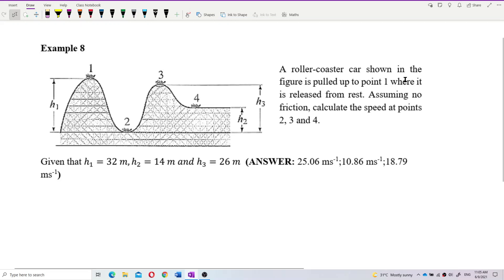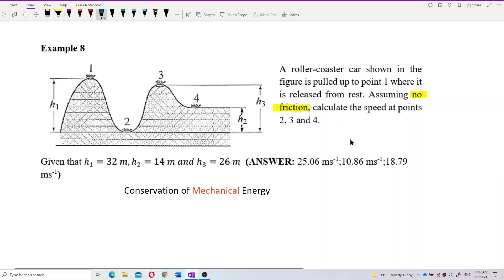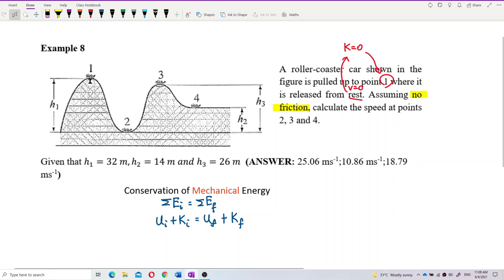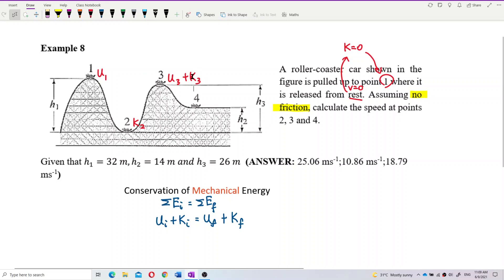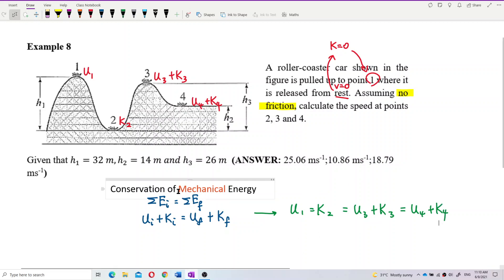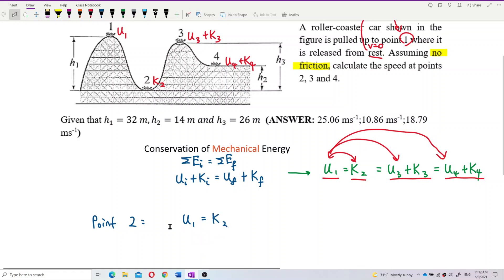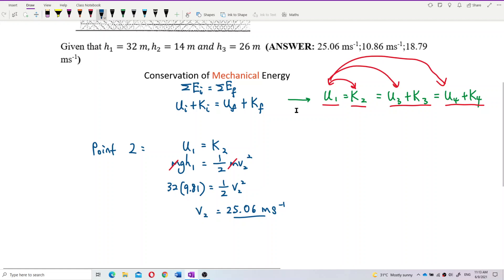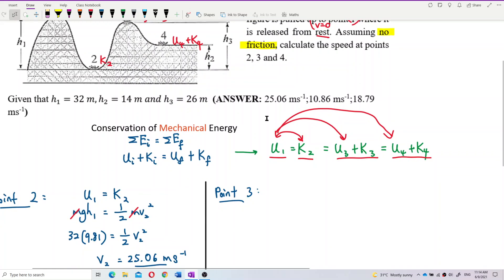Matriculation Physics: Energy and Conservation of Energy (Q6)